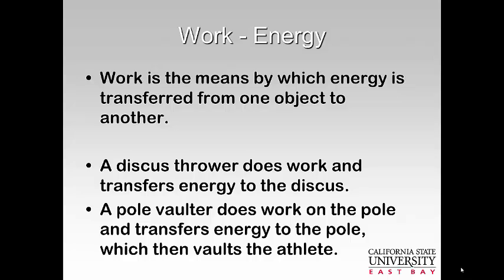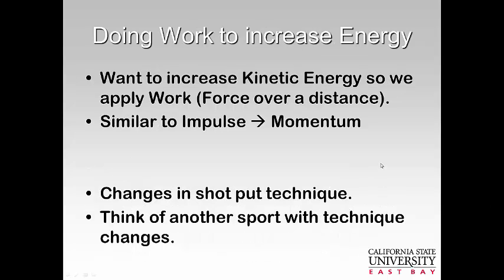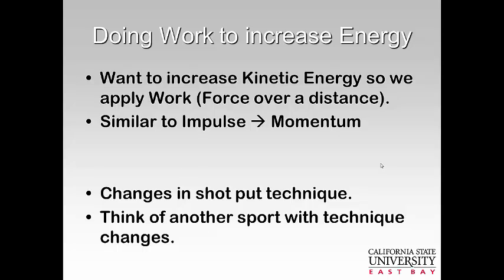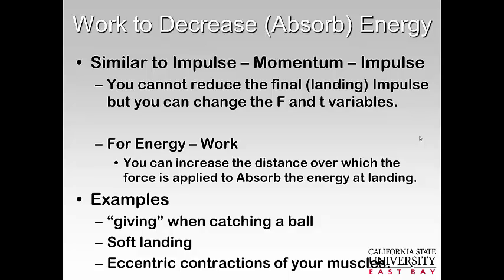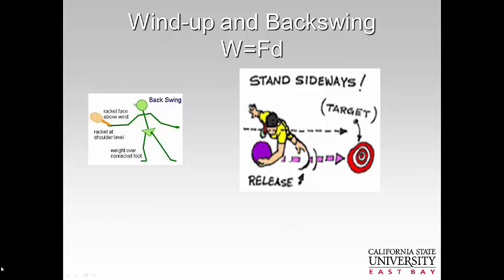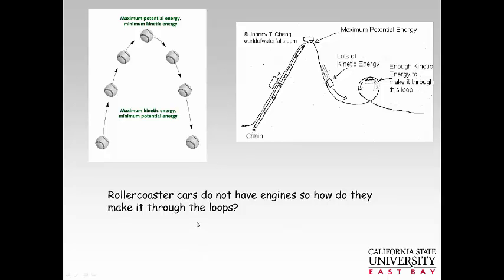WorkPowerEnergy2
Part 2 of the lecture Work Power Energy